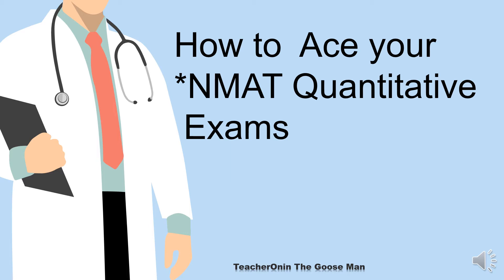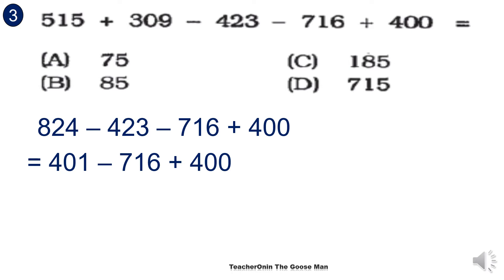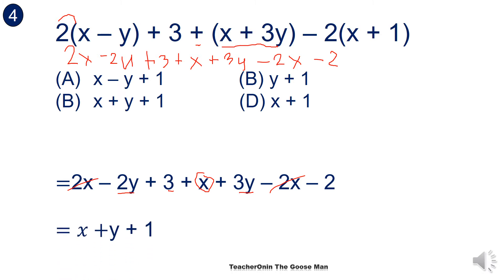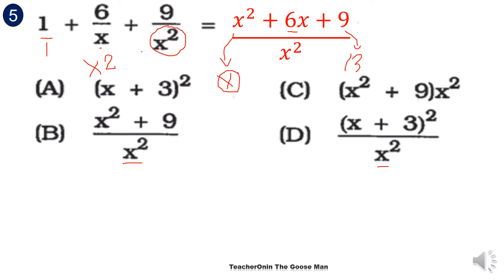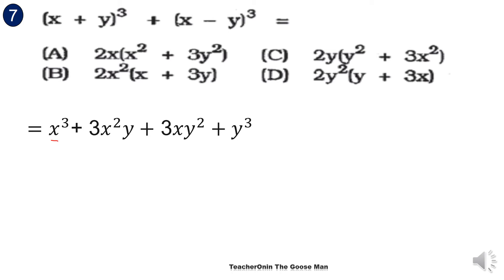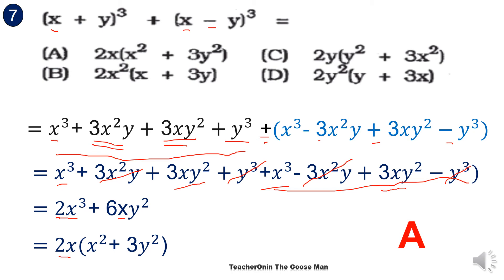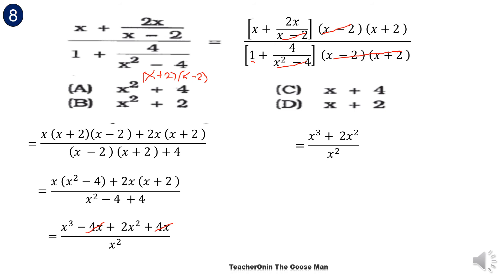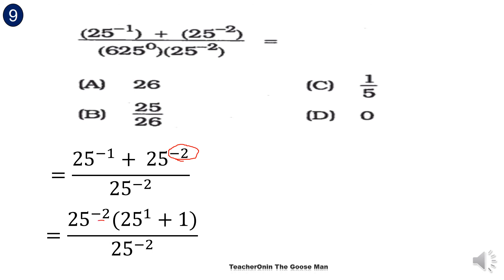NMAT Quantitative Exams Tutorial Edited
This tutorial video is NMAT Quantitative Exams Tutorial Edited. This is the edited version of NMAT Quantitative Exams. Detailed solution on the corrected item is given emphasis.